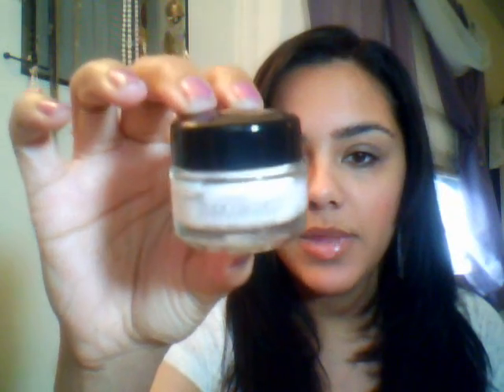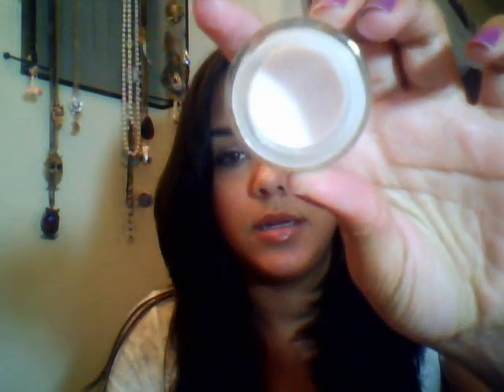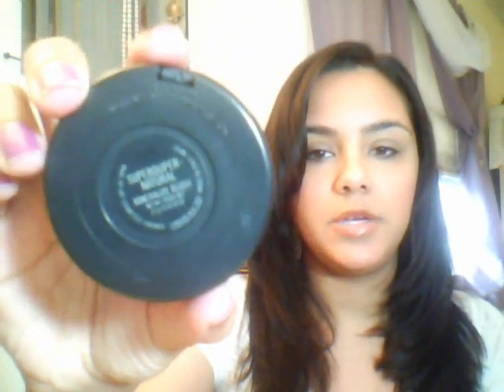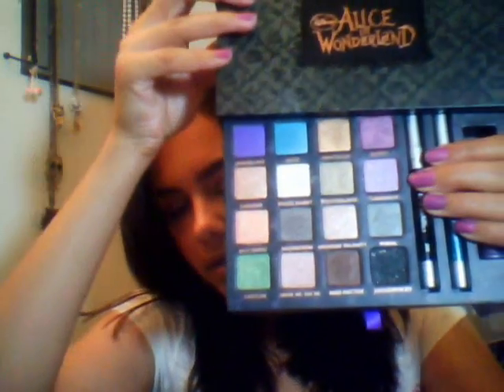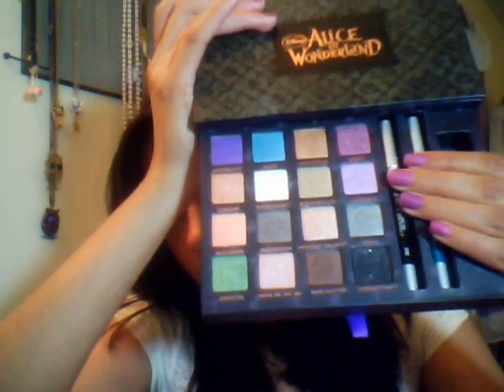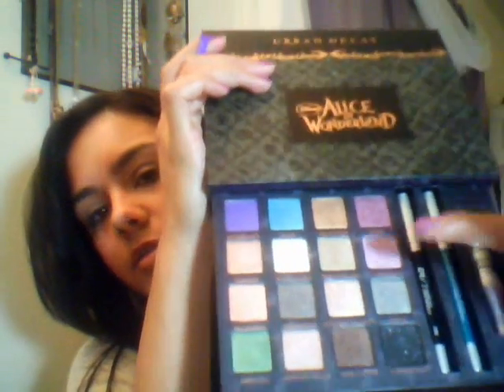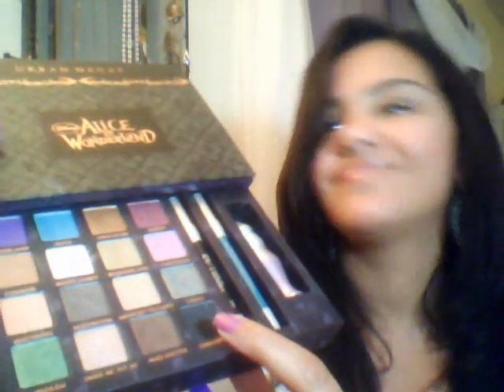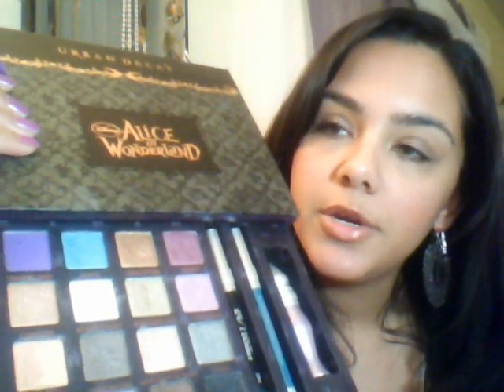March Favorites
L'Oréal Paris Studio Secrets Smoothing Resurfacing Primer
MAC Mineralized Blush in Superdupernatural
*Essence blush brush
*Essence XXXL Shine Lipglosses in Pick Me Up, Super Girl, & Big Night Out.
Urban Decay Alice in Wonderland Book of Shadows

*I bought these Essence Products at Ulta.

FTC--I bought ALL of these items myself.